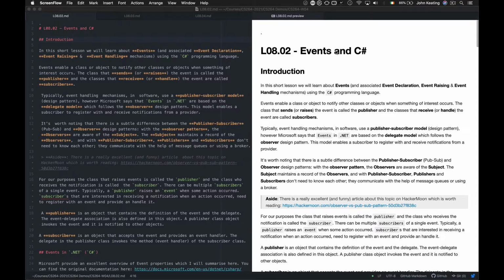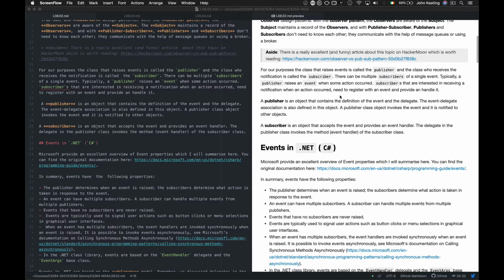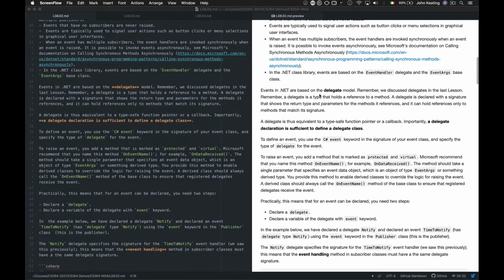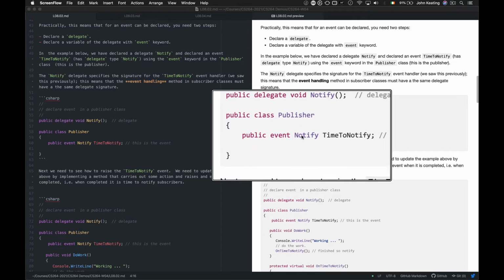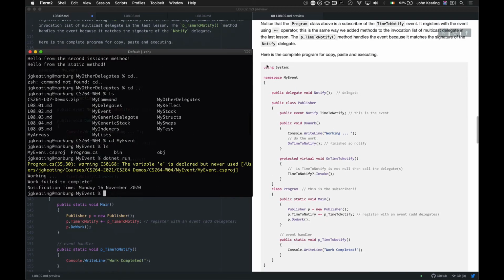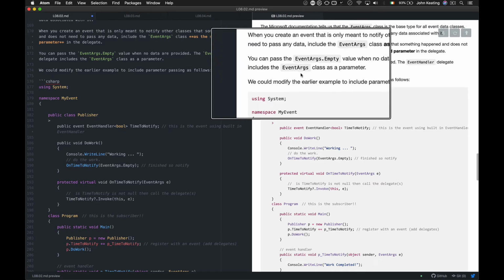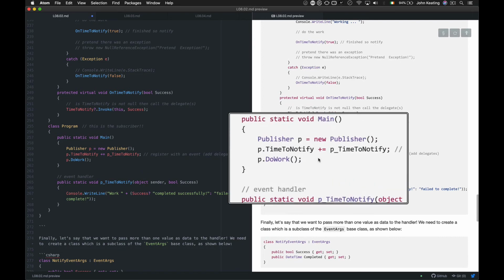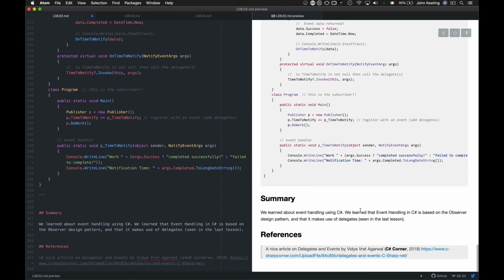CS264 Lesson 08.02 - Events and C#